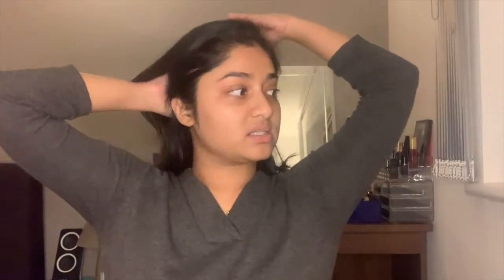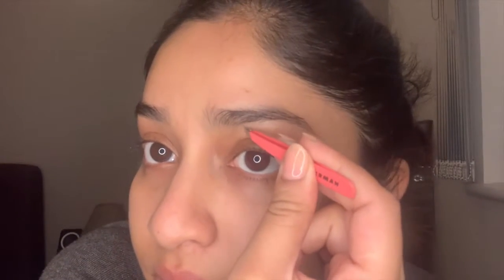R&R: Plumped & Primed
Welcome, welcome- to the first of my Routines and Rituals Series. This will be a place to relax, unwind and time to re-learn self-care.
Time, that slippery bastard has a way of getting ahead of all of us (even now/especially now?) so don't hold on to it like grains of sand- but rather sift, slow and settle yourself- and curl up with me for these next few minutes.

This first episode is all about taking those extra few minutes to plump up your skin and skincare game, so whether you are going to put makeup on aftterward or go au naturale- you feel better, confident and happier in your own skin, knowing you've taken some time out for yourself today.

PS: If you've never shopped at Cult Beauty before, then now is the time! Using my unique link below, first time users will get £10 off of any order worth £50 or more. I bought my Le Labo lotion & Reese lipbalm replacement from here notsponsored

Products Used:
1. London Labs dry shampoo

2. Wet brush

3. Revolution Skincare: Anti-bac brightening essence spray- Ginger

4. Blithe (Korean company): Tone Correcting Cream

5. Le Labo Face Lotion- with chamomile, NOT Basil
 (Use link ABOVE for discount- near end of description)

6. Lip Balm- M+G lipbalms have been a quickly sinking in Godsend for my lips, as winter descends- and well worth the price as it lasted me 8 monthss

8. Gua sha + roller (not autehntic jade Gua Sha- does the job though)

10. Face oil used (out of stock)
Replacements at different price points (£7, £16, £24) for oily/acne prone skin:
Opt 1 so good! but always sold out
Opt 2 stinks to high heavens, but does the job well!